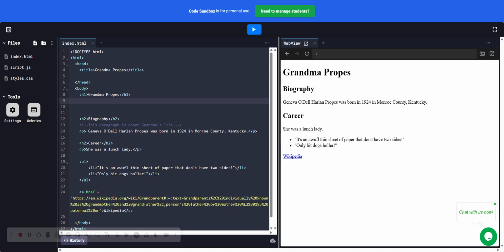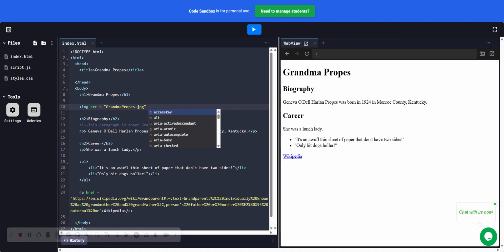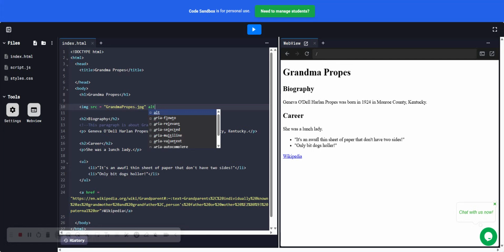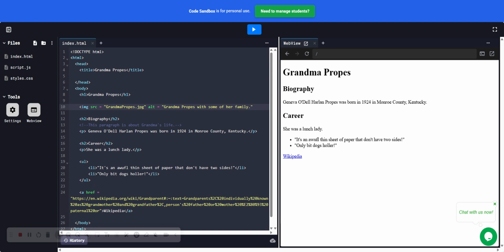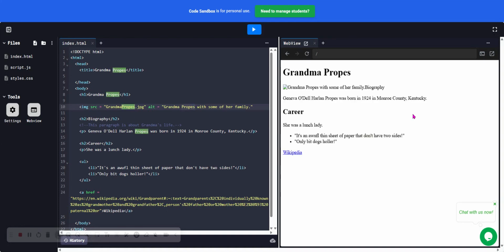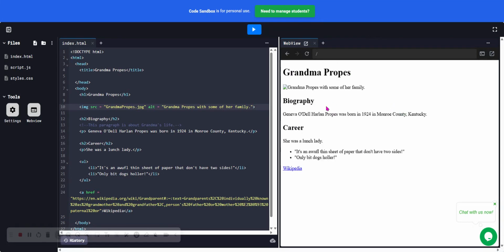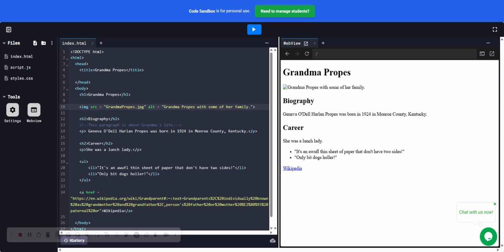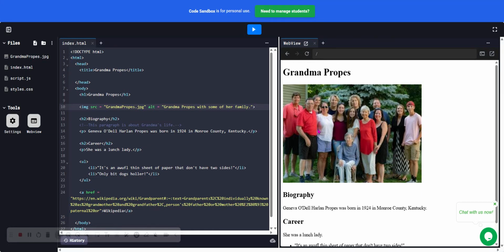Week 1 Lesson 4 - HTML